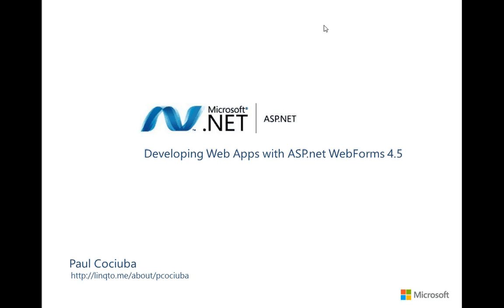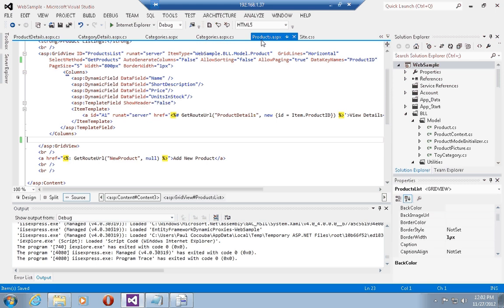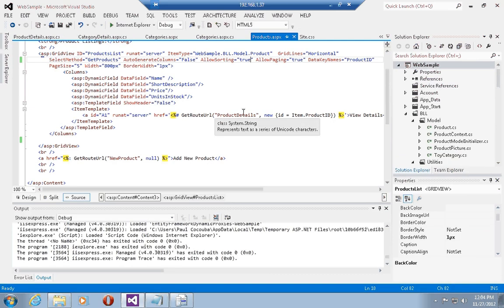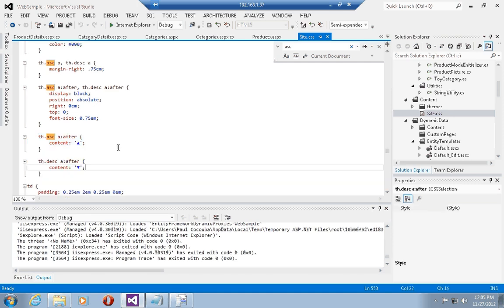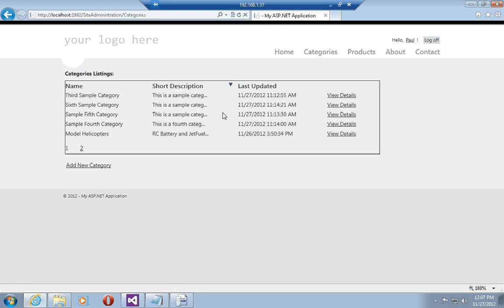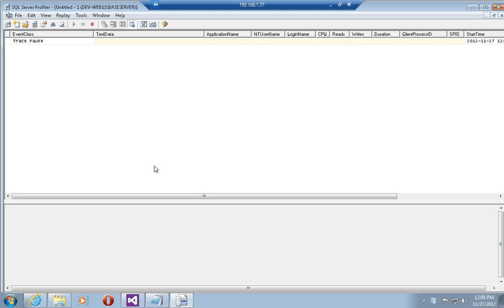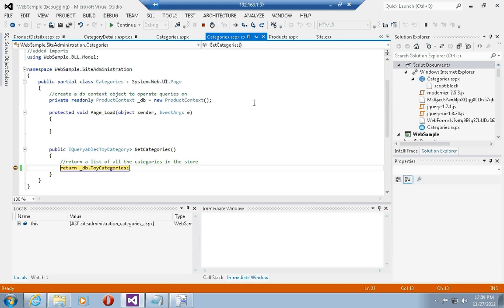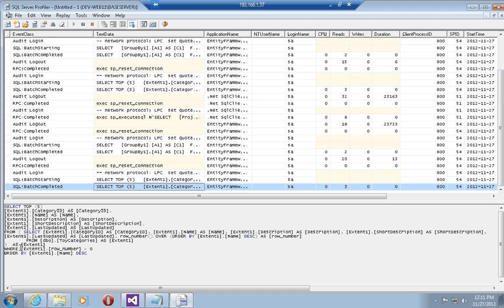What's new in ASP.net 4.5 WebForms - P 10 - Sorting and CSS Enhancements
Tutorial series on how to develop web-applications with ASP.net Web-forms 4.5 and Visual Studio 2012. In this episode I look at implementing sorting in the Grid View controls with some of the CSS improvements in the default template and discuss how select statements are executed.